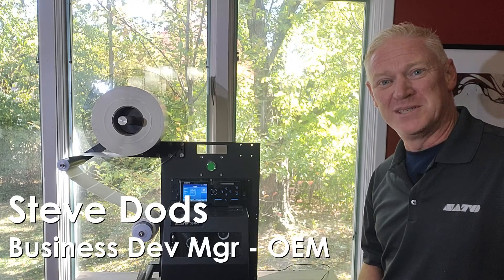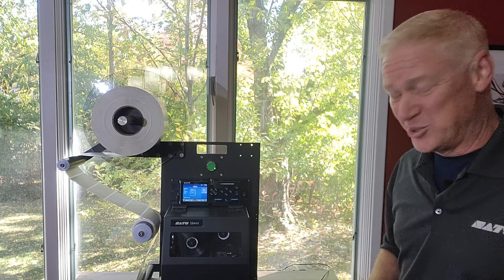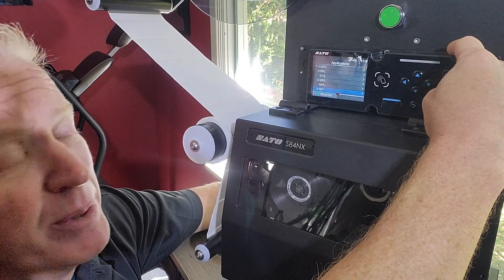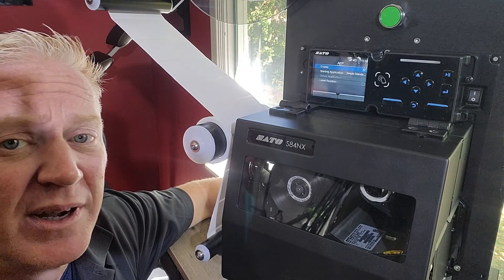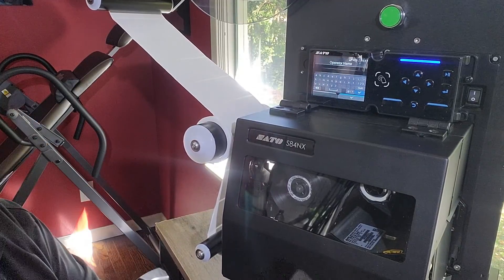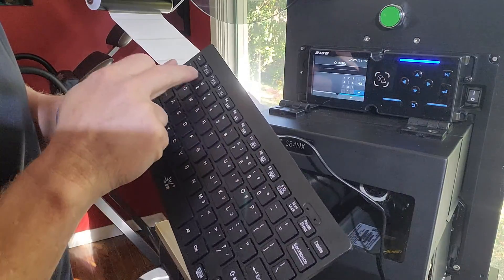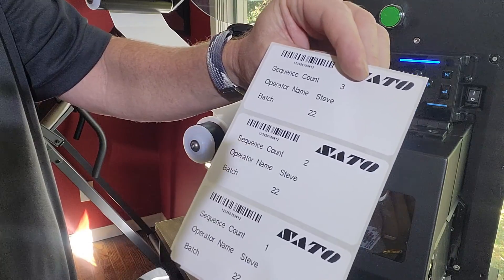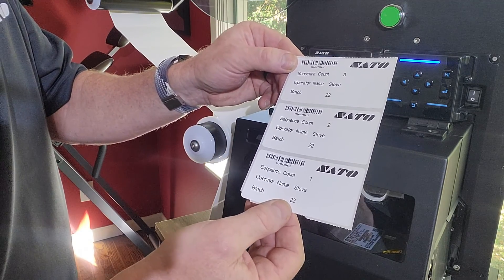SATO Simple Standalone Mode on the S84/86NX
A quick overview to explain the benefits of the Standalone Mode on the S84/86NX print engine from SATO.